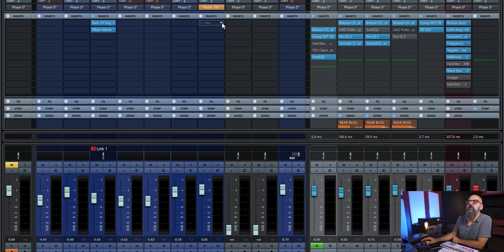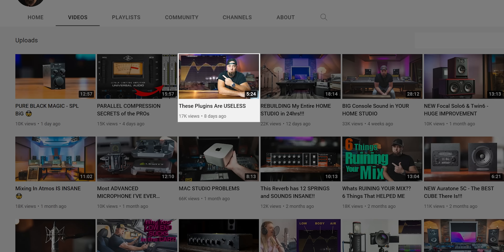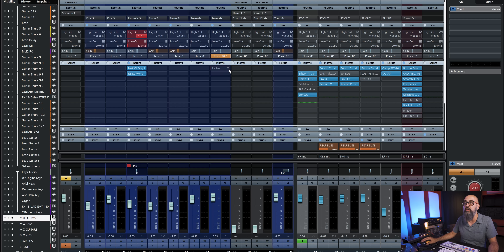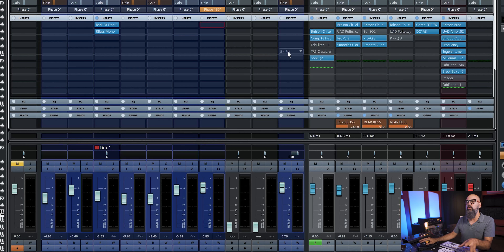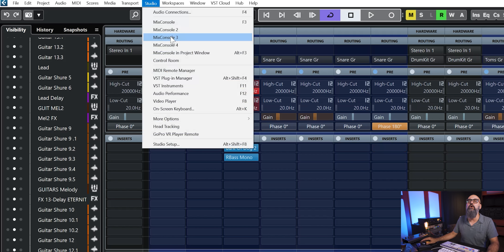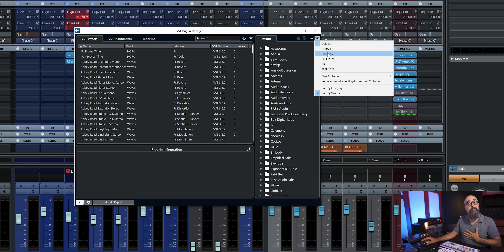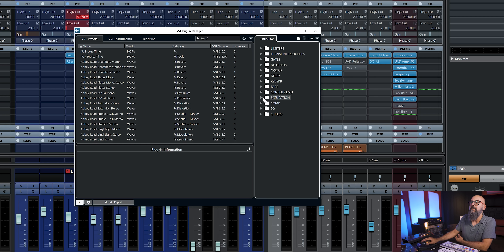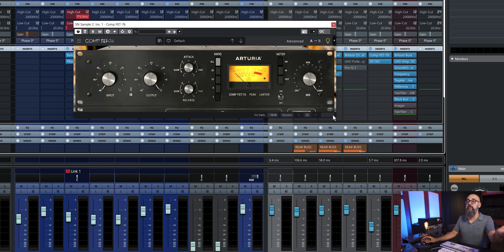This Amazing CUBASE Feature will make you MIX Music Faster 🚀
This Cubase Feature will make you MIX Music Faster

If your plugin list gives you analysis paralysis every time you fire up your DAW, the Cubase Plugin Manager could be just what you need!

Today we’re looking at this amazing helpful plugin that’s included in Cubase. It provides an easy way to organize your plugins and keep the ones you use most right at your fingertips.
I’ll show you how I use it and how to get started using it yourself.

POP FILTER
STUDIO MONITORS: